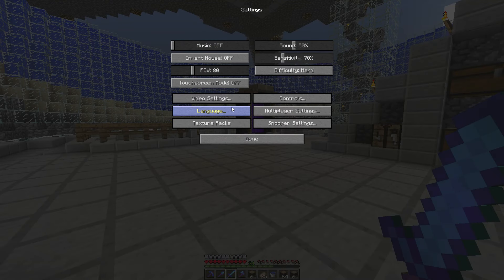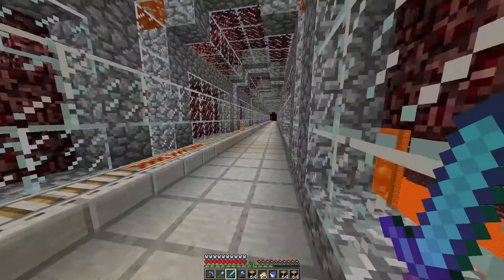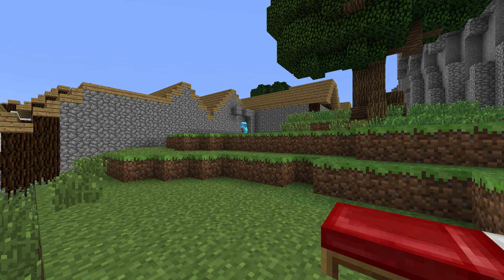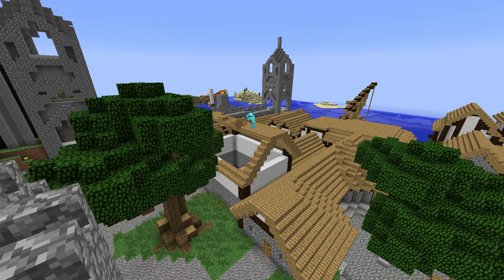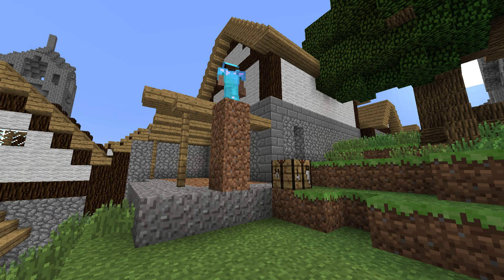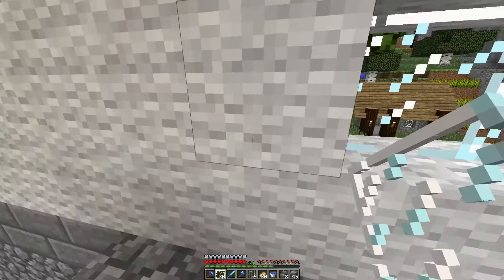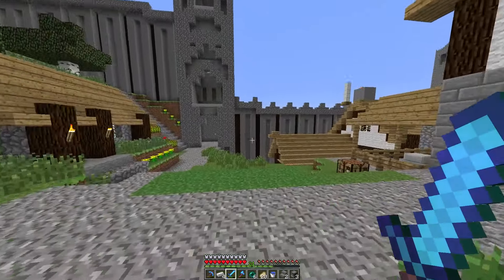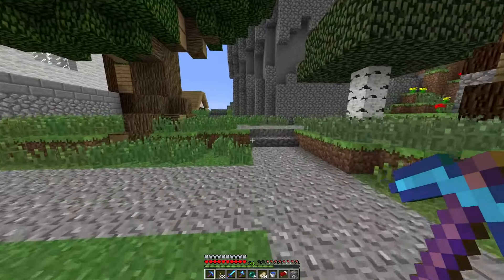James' Minecraft Journey #231 - Smithy's Smithy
I don't know who Smithy is, or why he owns a smithy  but all questions aside here is the local blacksmiths.